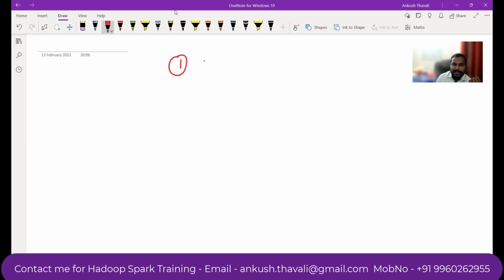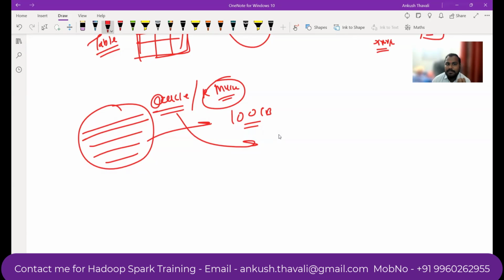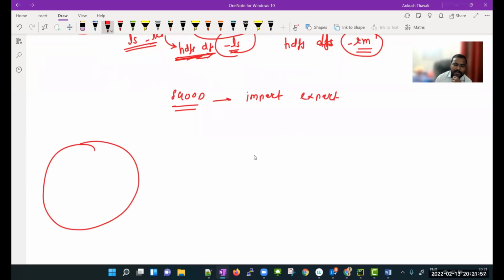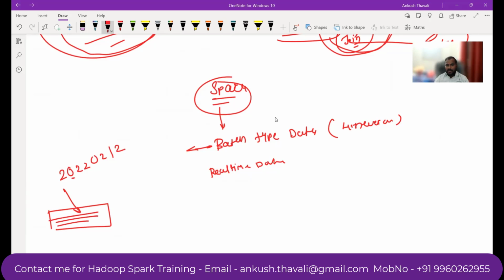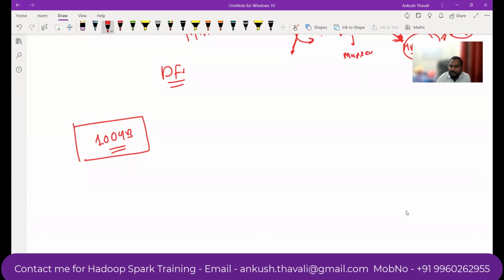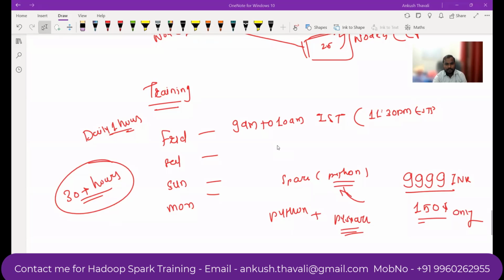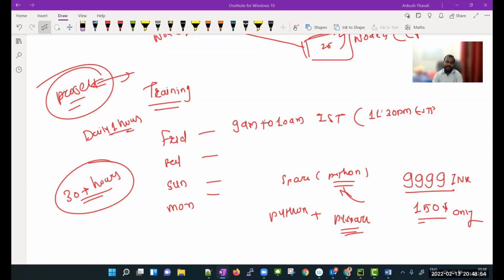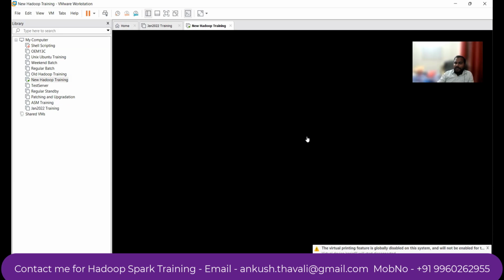Spark Hadoop Demo by Ankush Thavali | Learnomate Technology | Best Hadoop Spark Training 🔥🔥